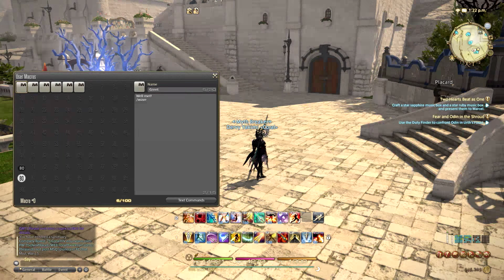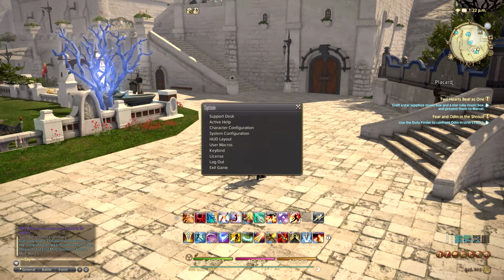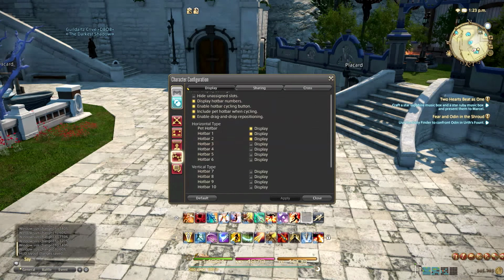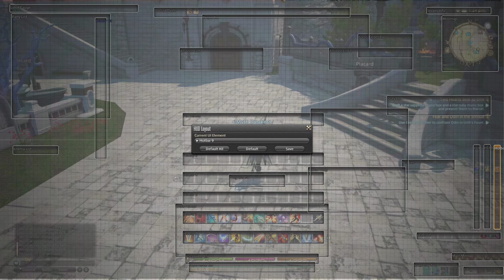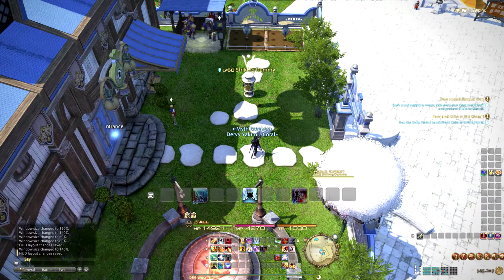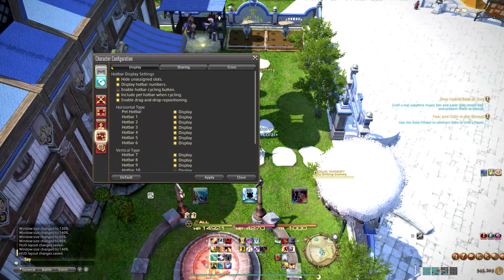FFXIV: HW - Dervys UI & Tutorial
Under the Materials License provided by SquareEnix, I am allowed to use their Materials to produce and create content with all art, text, logos, videos, screenshots, images, sounds, music and recordings from FFXIV.